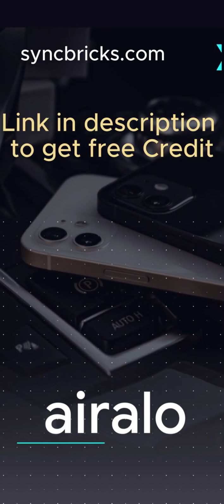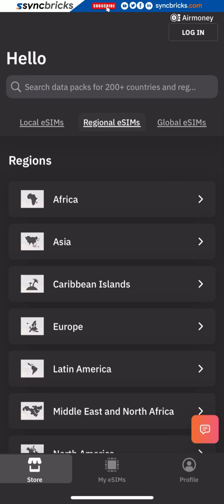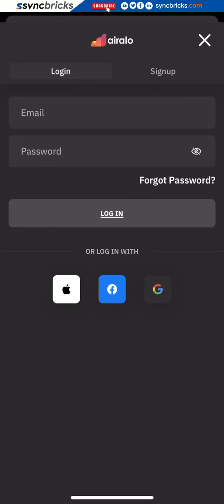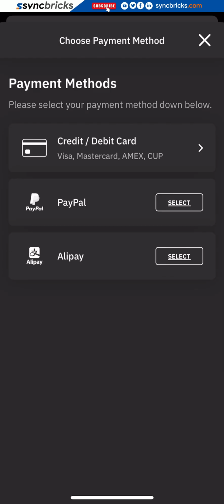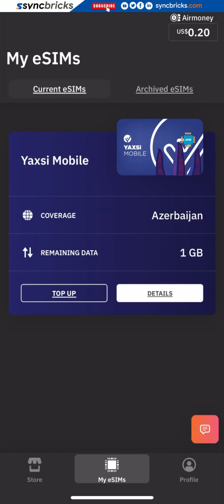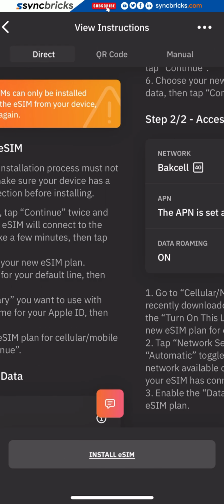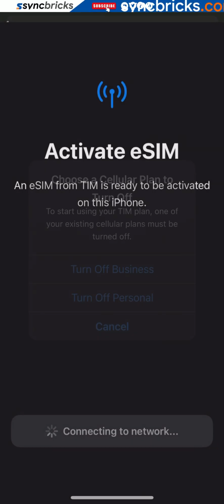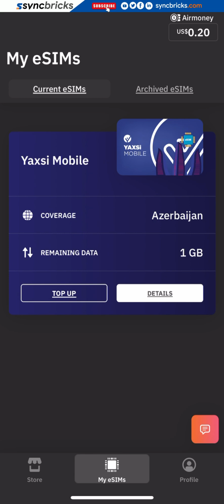Airalo eSIM: Easy Setup for iPhone & Android (Complete Guide)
Get  US $ 3 as additional credit.
You can use link and use code AMJID0081 to

Welcome to our comprehensive guide on Airalo eSIM, your ultimate solution for hassle-free travel connectivity! In this video, we'll walk you through everything you need to know about Airalo, from activation to setup, and share our honest review.

Don't miss out on the future of travel connectivity. Join us on this journey to unlock the full potential of Airalo eSIM. Safe travels! ✈️🌍